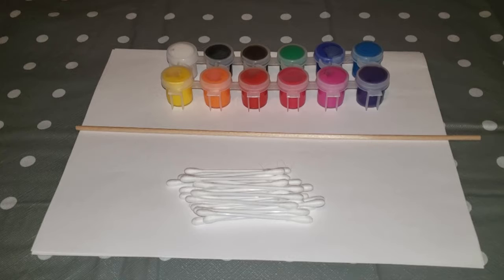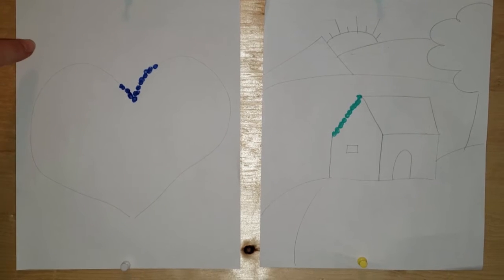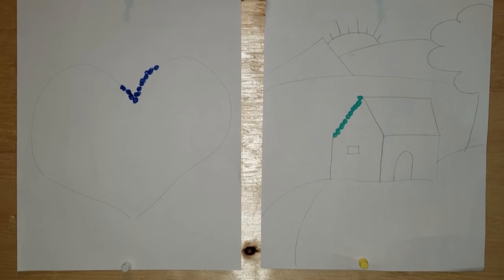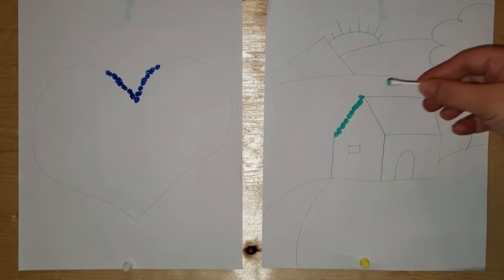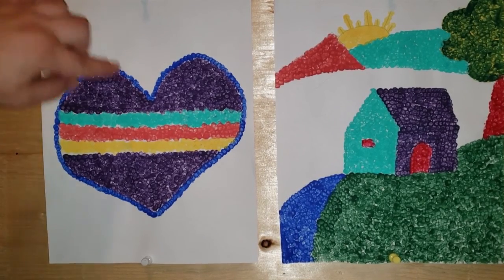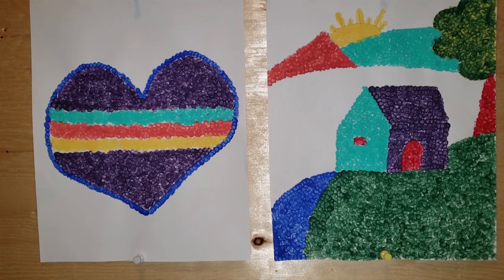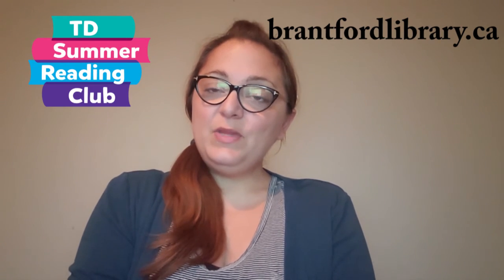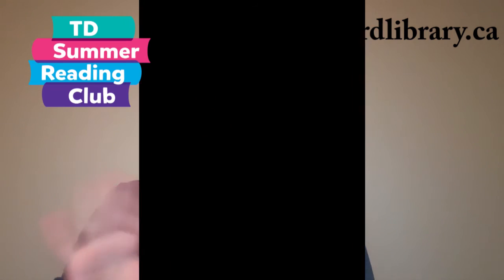Paint Club - Pointillism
Join us as we create with dot art, known as Pointillism, for some fun, calming art!